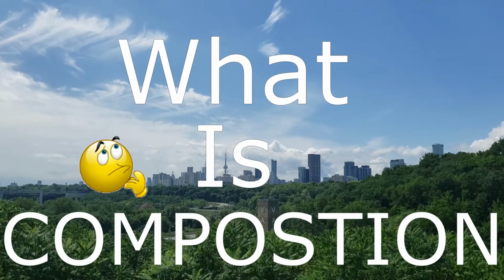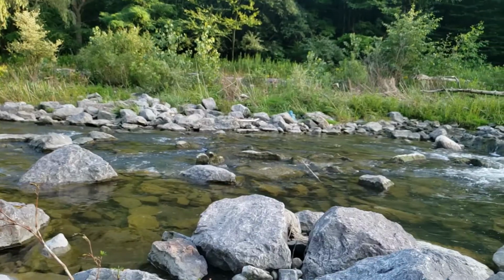This video will take your PHOTOGRAPHY to the NEXT LEVEL | Composition